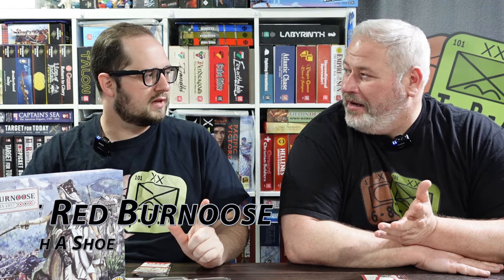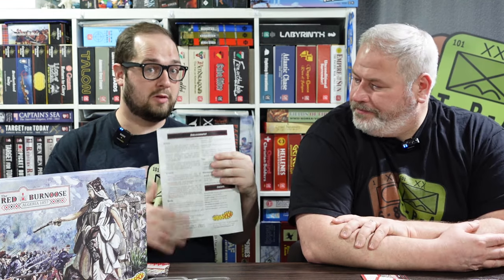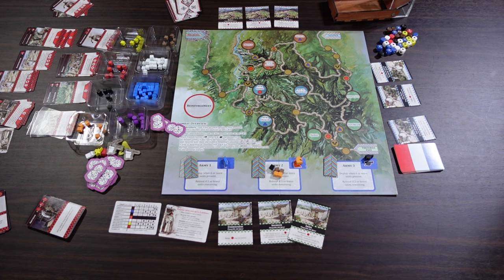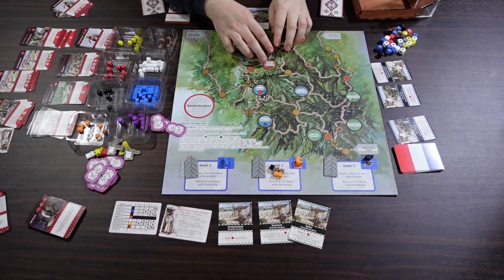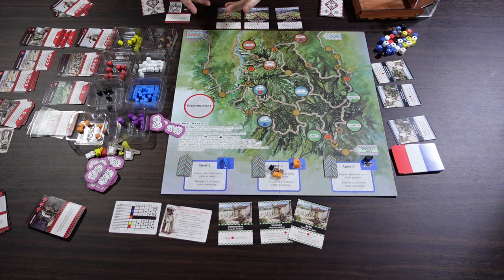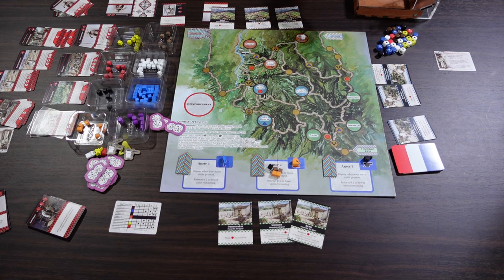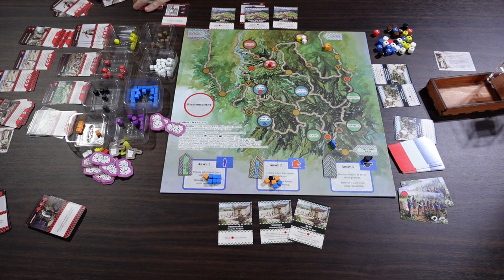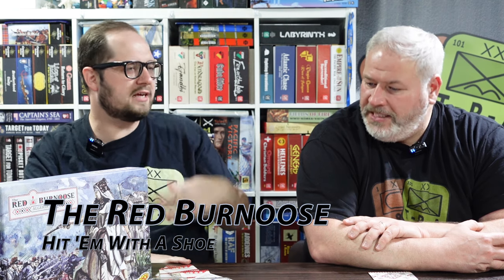Review: The Red Burnoose from Hit 'Em With A Shoe - The Players' Aid